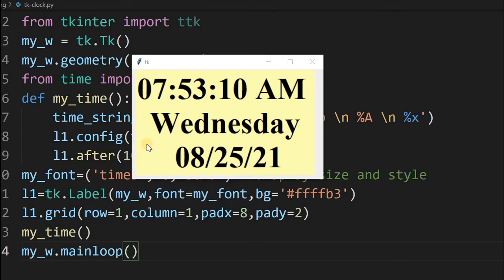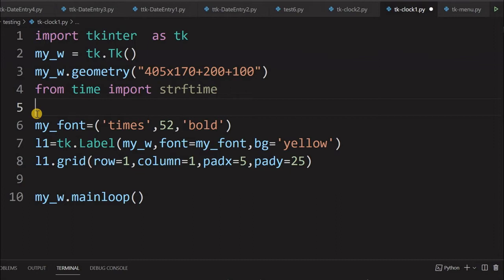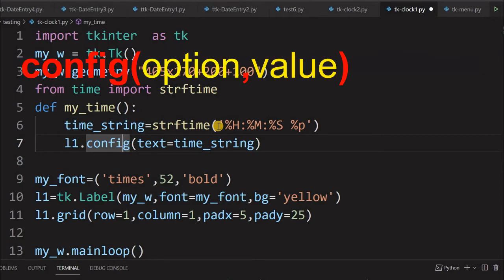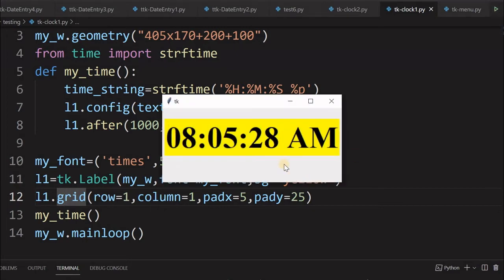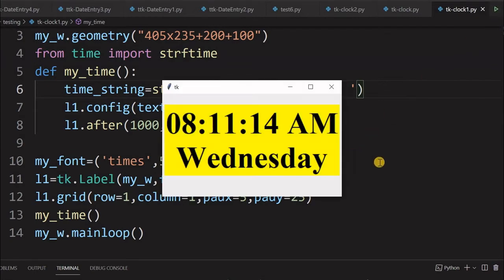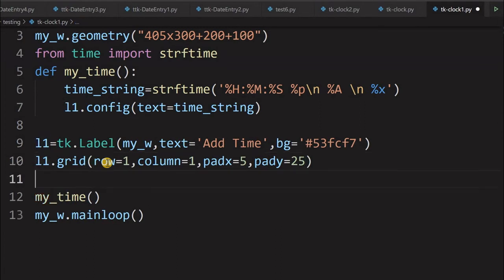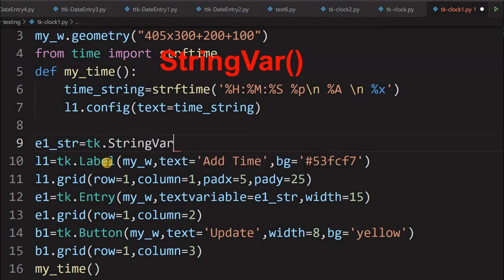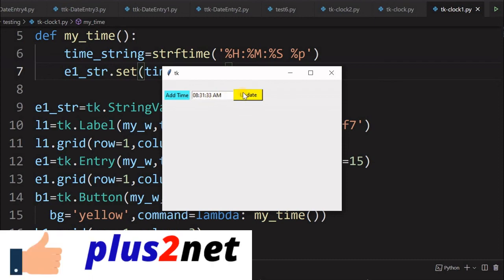Tkinter GUI displaying real time clock with Weekday and date in different formats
We can display a clock showing change in time along with weekday and the date in a window by using Tkinter. To display this first we will take a blank window and then add one Label with bigger font style to this.
We will create a function my_time() and inside this we will use config() to manage the text option of the Label.
def my_time():
time_string = strftime('%H:%M:%S %p') # time format     l1.config(text=time_string)
l1.after(1000,my_time) # time delay of 1000 milliseconds
 Here we are using one time function after() to trigger the function again after 1000 milliseconds ( 1 second ). So this function will run every time in one  second duration.
The function strftime() produces the time in the given format. The list of format is available here
List of date and time formats with source code is here %x,
To display date in local format we can use
On click of a button we can display the local time in one Entry widget. This trigger can be done by using Click of a button using command option. This option will trigger a function and the function will set the string variable connected to the Entry widget.